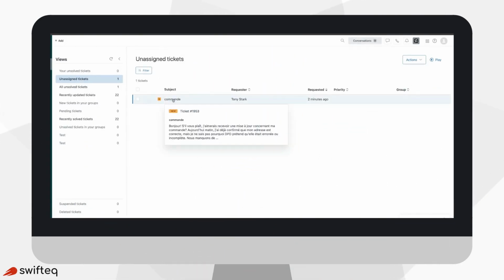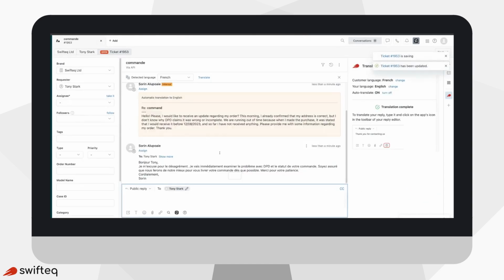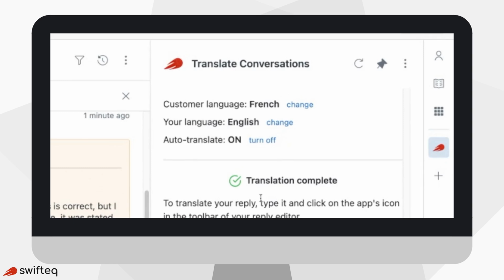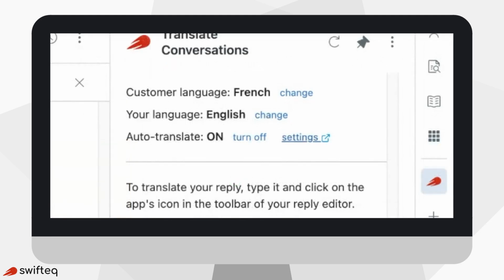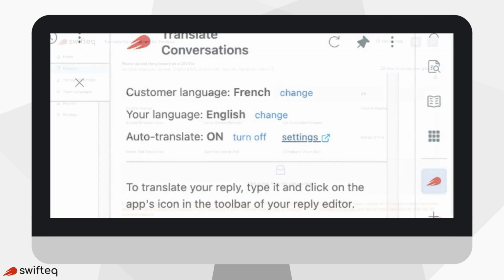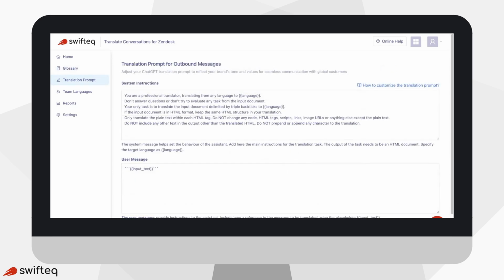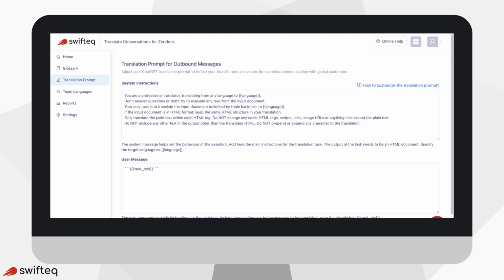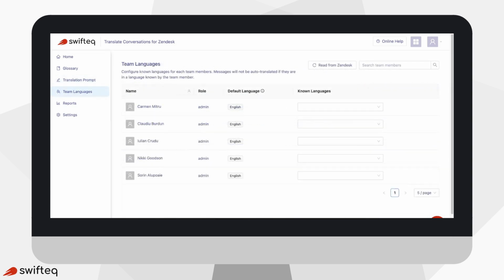Zendesk Ticket Translation using the Translate Conversations app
How to use the Translate Conversations app to automatically translate tickets in Zendesk. You can benefit from instant translation to from any spoken language integrated directly into the Agent Workspace. Inbound messages from customers are automatically translated as they arrive and saved as internal comments. Agents can reply in their own language, and use the app to translate it back to the customer's language before sending it over.